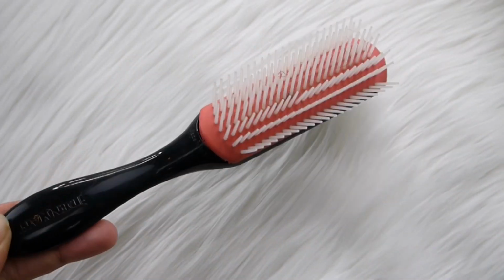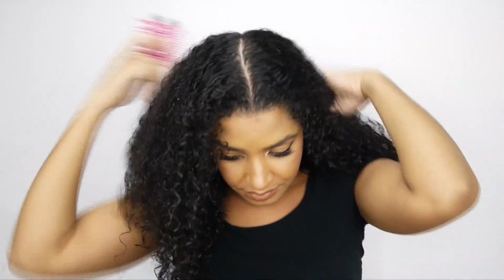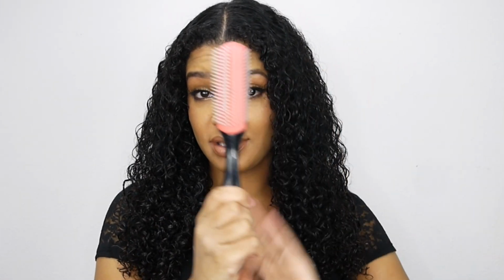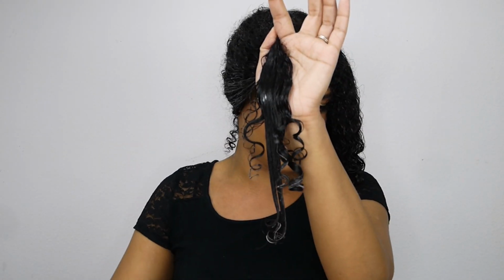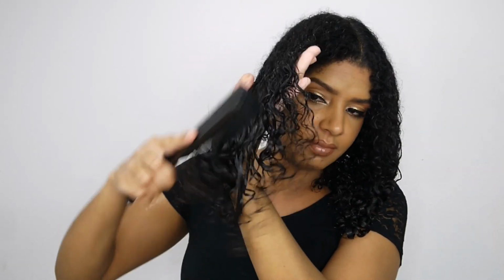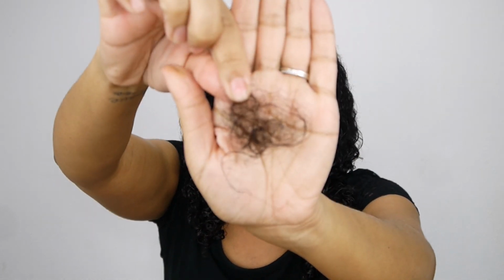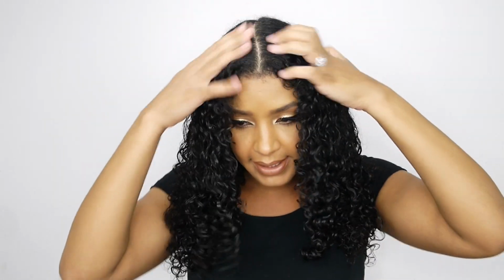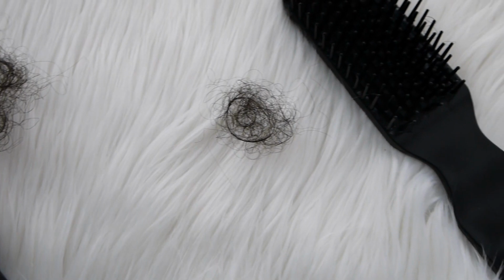Felicia Leatherwood Brush vs Denman Brush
Hey loves, im back with a new video! In this video i am putting the Denman and Felicia Leatherwood Detangler brush to the test to see which one performs better on my curls.

Products Used:

OGX Quenching Coconut Curl Shampoo
OGX Quenching Coconut Curl Conditioner
Denman Brush
Felicia Leatherwood Detangler Brush

*Video Links*

♥ ♥ ♥Canal En Español / Spanish Channel♥ ♥ ♥

            ♥ ♥ ♥ FOLLOW ME ♥ ♥ ♥

♥ ♥ ♥ Fan Mail & Products For Review Mail To : ♥ ♥ ♥